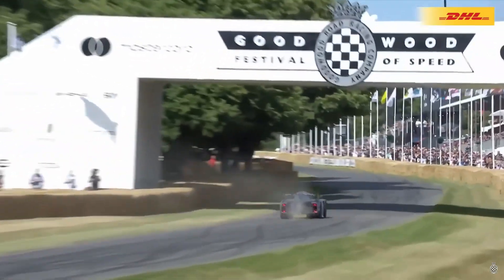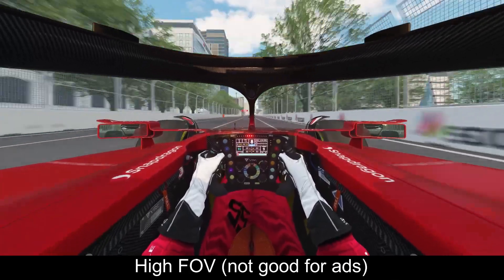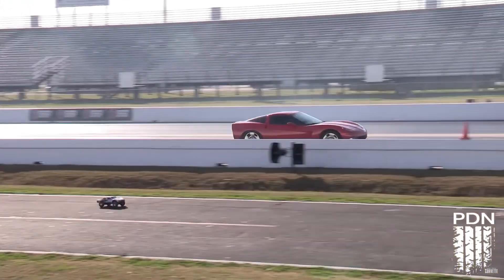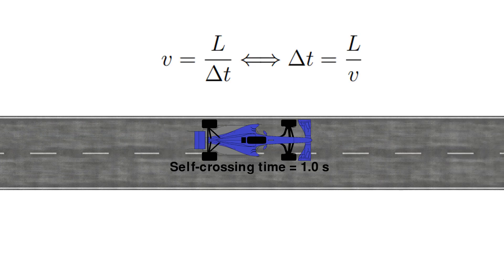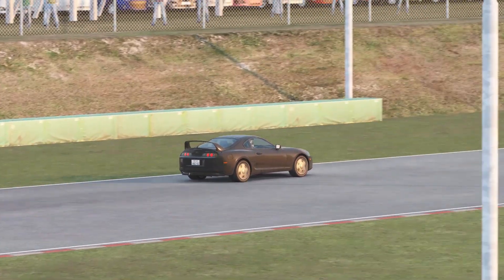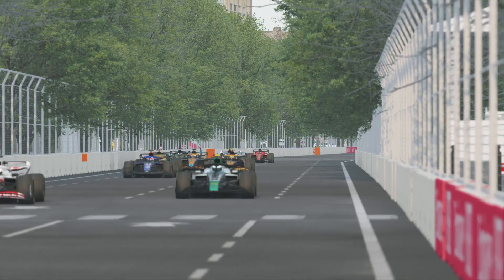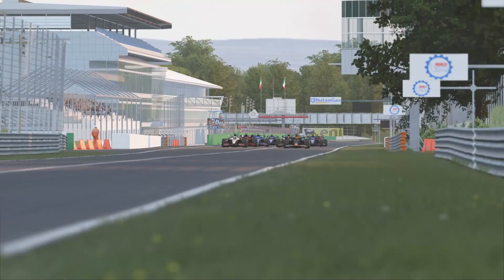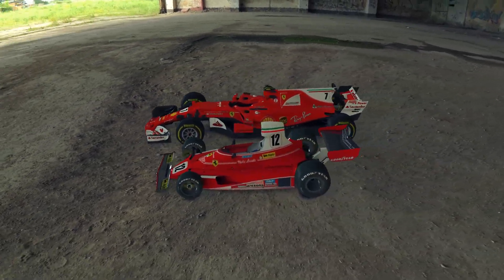Why do F1 cars look so slow ?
In this video, I demonstrate some unknown causes of the apparent slowness of modern F1 cars.

Timestamps :
00:00 Why F1 sense of speed matters
01:50 1. Self-crossing duration
03:10 2. Angular size rate of change
04:28 3. Engine RPM and Doppler effect
06:30 Conclusion